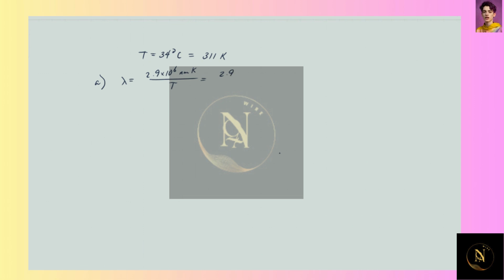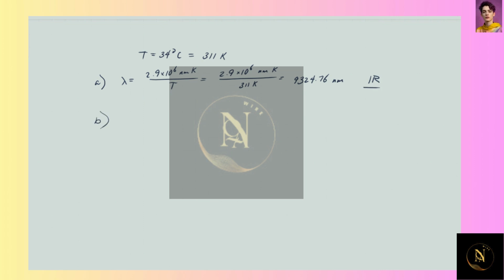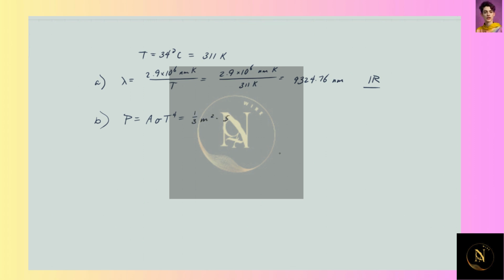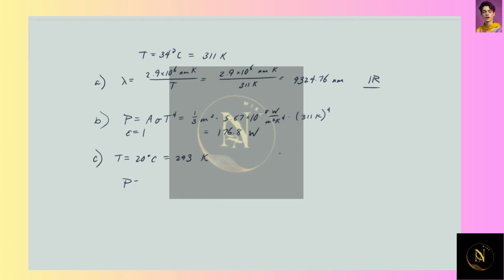Assuming the human body skin temperature 34Â°C to behave like an ideal thermal radiator, find the wa